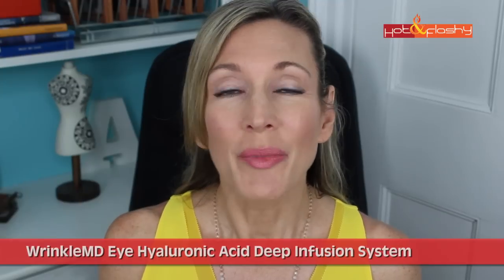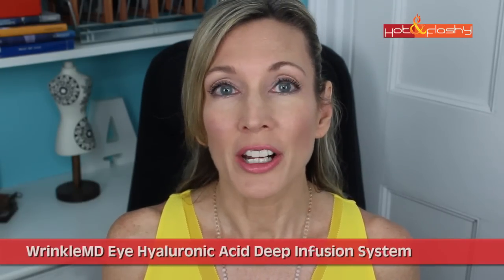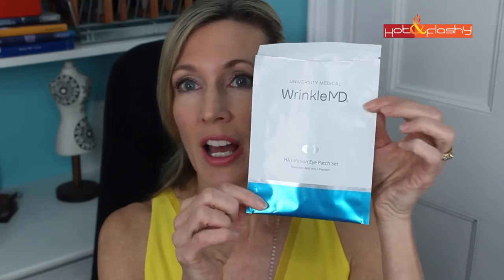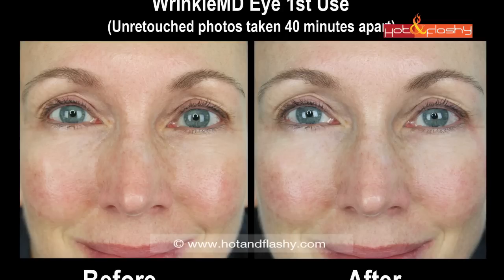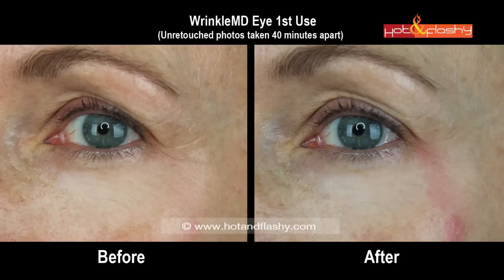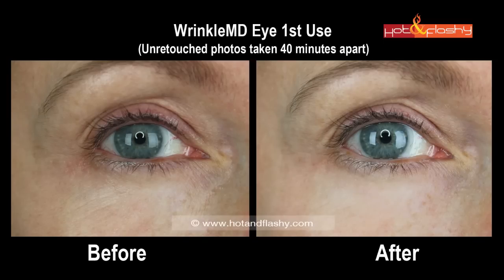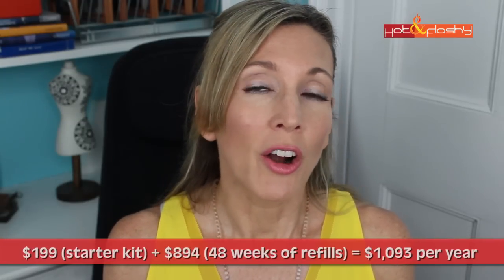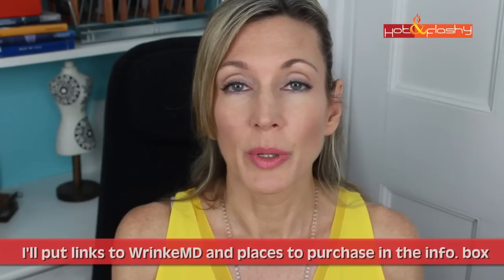WrinkleMD Eye Hyaluronic Acid Deep Infusion System Review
(Ulta and Nordstrom are authorized resellers of the product, Amazon is not. The price is much better on Amazon, but authenticity, efficacy, and freshness can not be guaranteed so purchase at your own risk.)

$5 Off at Timeless Skincare*: HF5OFF
Beauty Junkees Makeup Brushes Amazon Storefront*
$5 Off on Beauty Junkees Products: HOTANDFL

Maybelline Fit Me! Matte & Poreless Foundation in 125*
Boots No 7 Stay Perfect Shade and define in Cool Mink*
Wet n Wild Coloricon Shimmer Eye Pencil in Silver*
Sephora 12 Hr. Contour Eyeliner Pencil in “5th Avenue”*